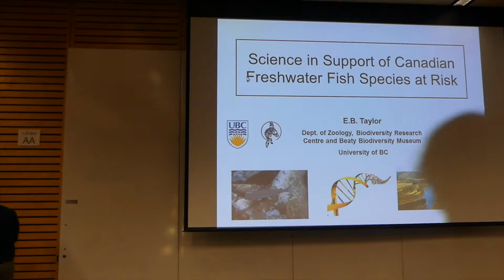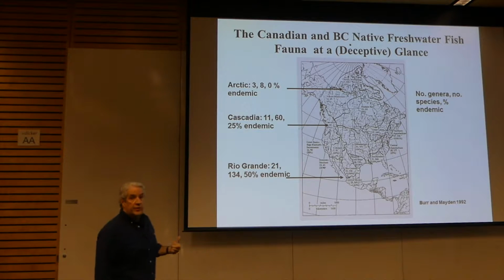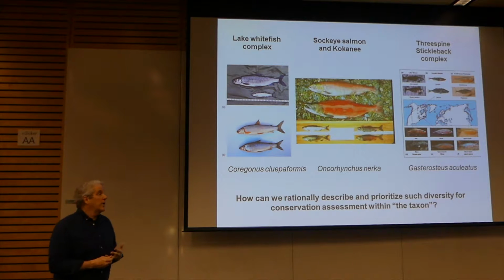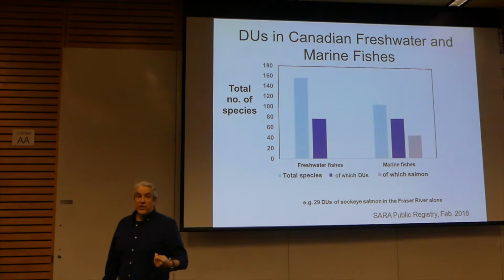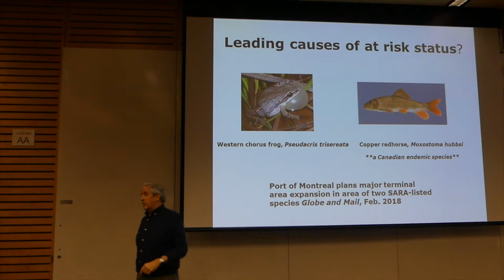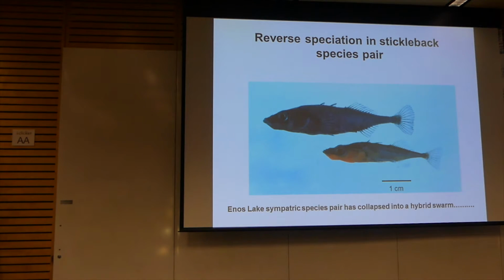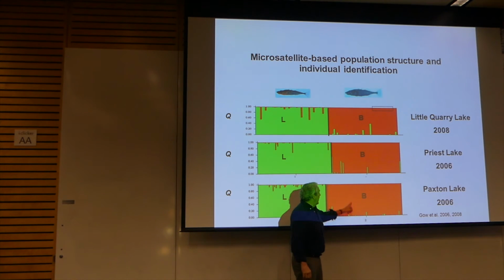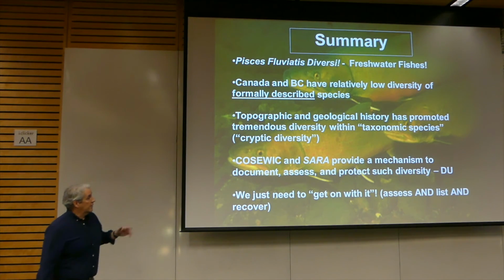Science in the service of conservation of Canadian freshwater fish species-at-risk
Speaker: Eric (Rick) Taylor
Professor, UBC Department of Zoology
Director and Curator of Fishes, Beaty Biodiversity Museum